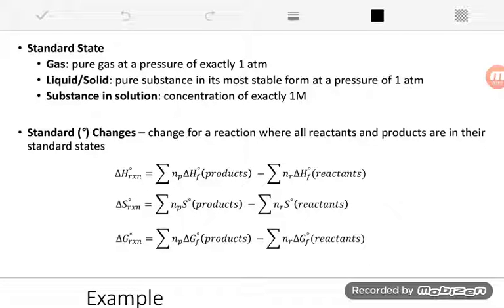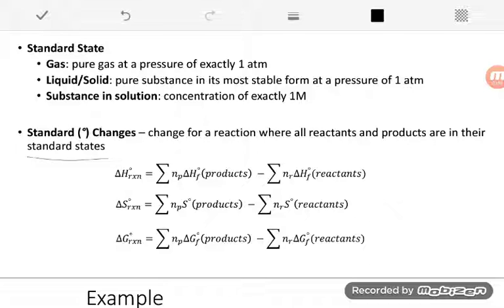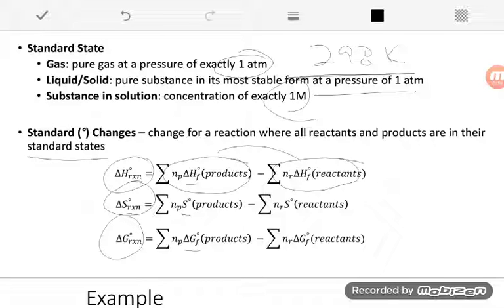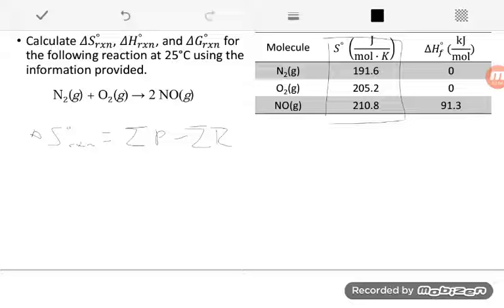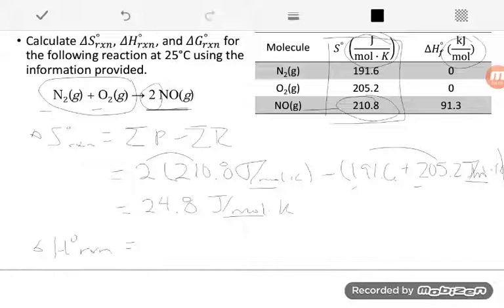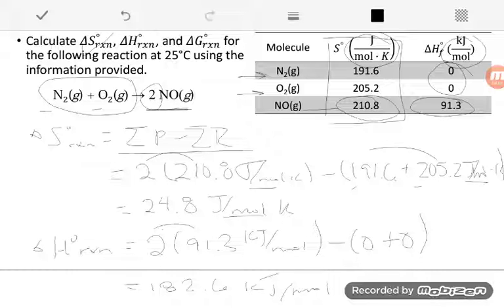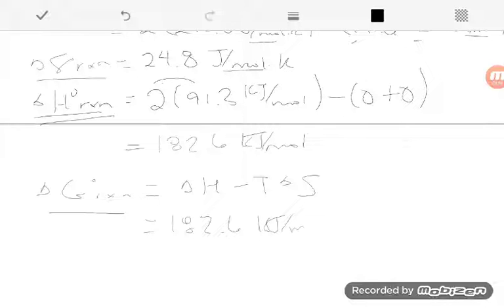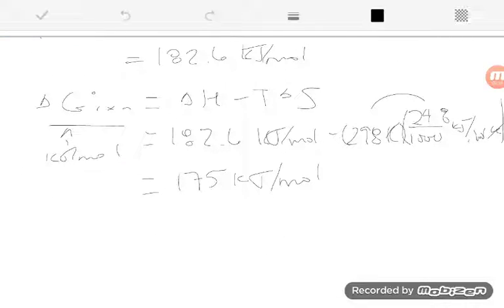Calculating Standard Thermodynamic Changes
How to calculate standard Gibbs Free Energy, enthalpy, and entropy changes.